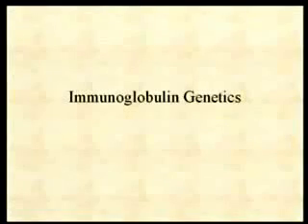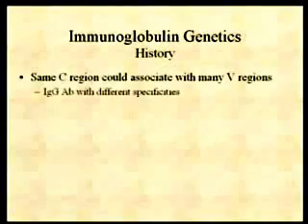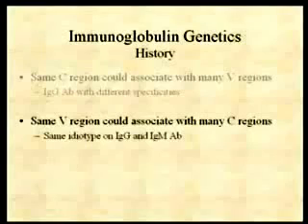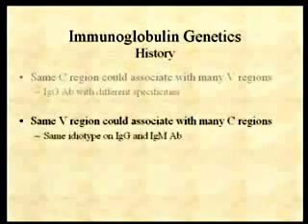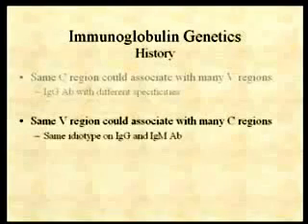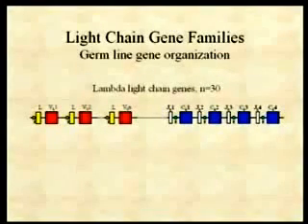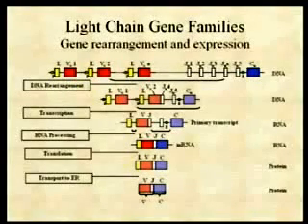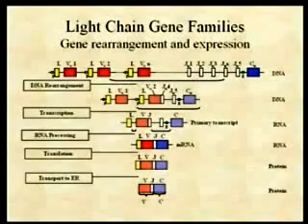1.7. Immunoglobulins, Genetics-I - Immunology Video Lectures